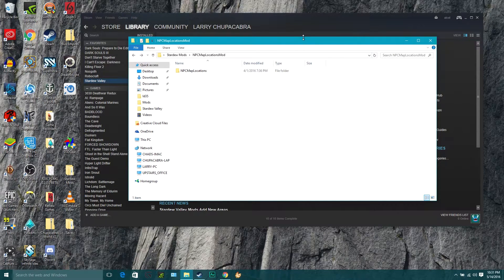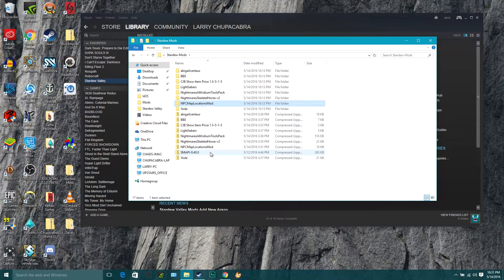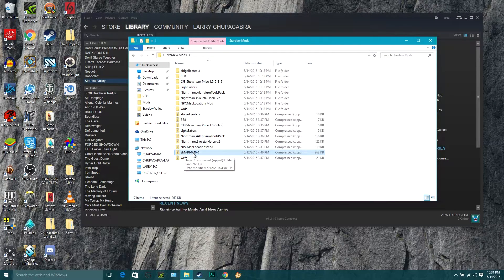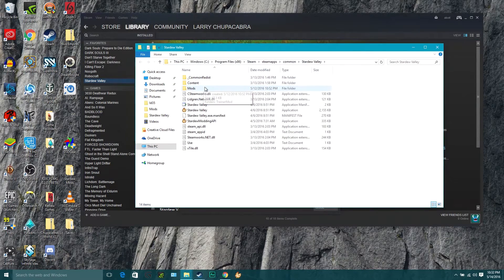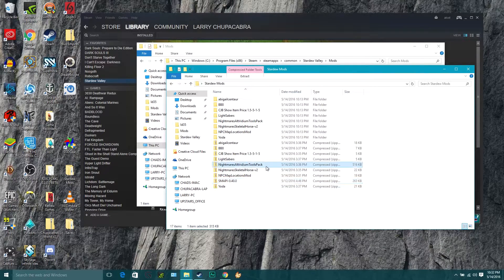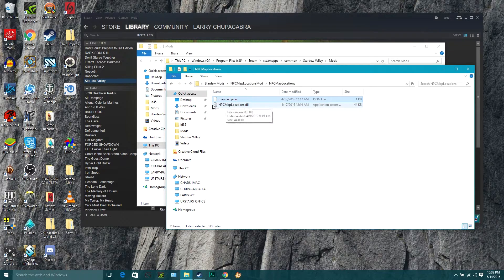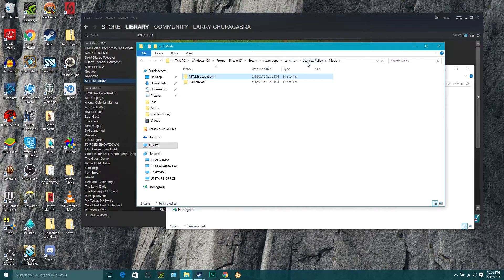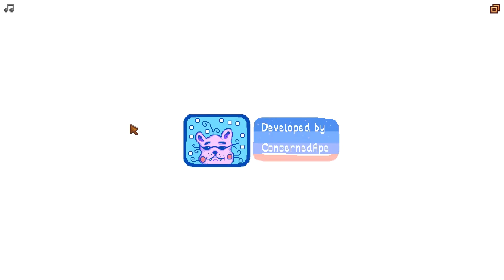How to Install NPC Map Locations Stardew Valley Mod - Tutorial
Quick Tutorial on how to install the NPC Map Locations Stardew Valley Mod. Requires SMAPI modding API to work. You can learn how to install that

--- Social & Credits ---